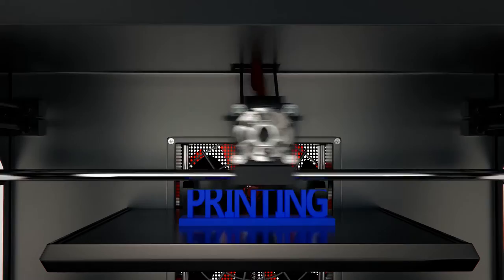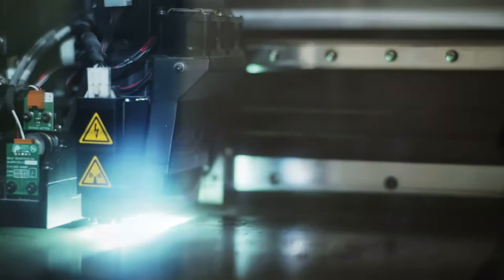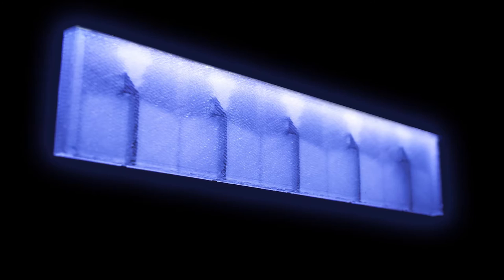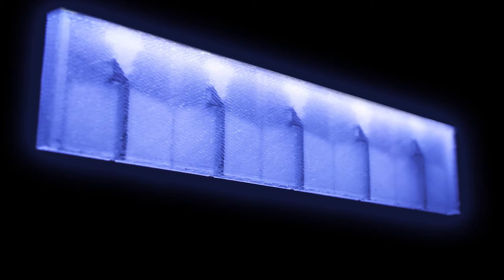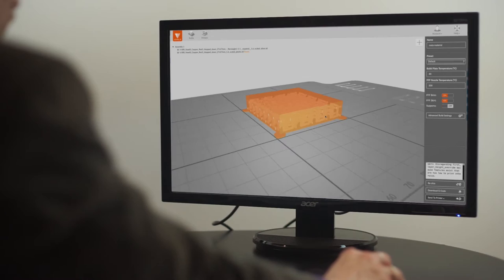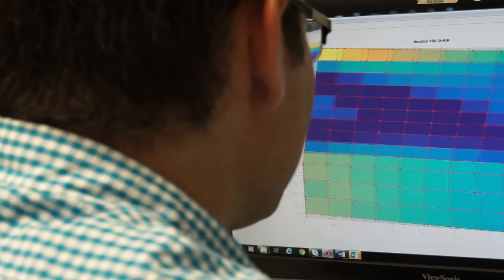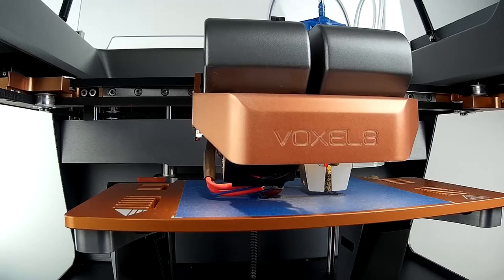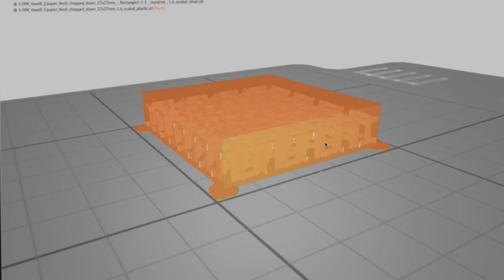MITRE 3D Printed Antennas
MITRE is currently investigating the potential of a new generation of additive manufacturing, also known as 3D printing, to realize complex antenna structures at low cost that are difficult to manufacture with conventional fabrication methods. This video discusses MITRE’s work in the area 3D printed dielectric and conductive materials to build antennas and RF devices.

PRS Number: 16-2664